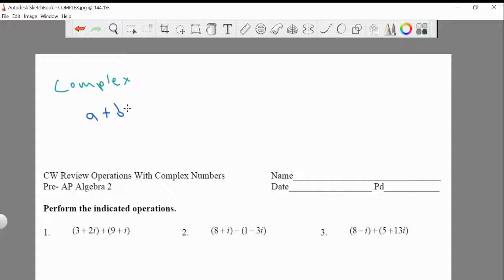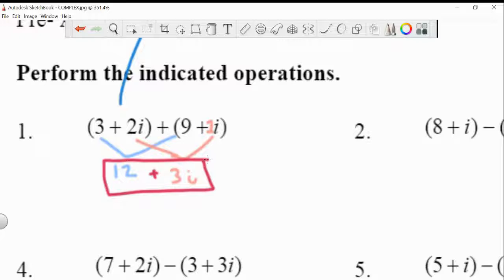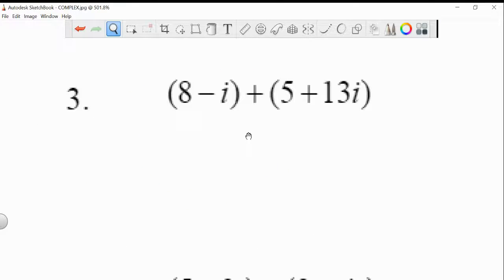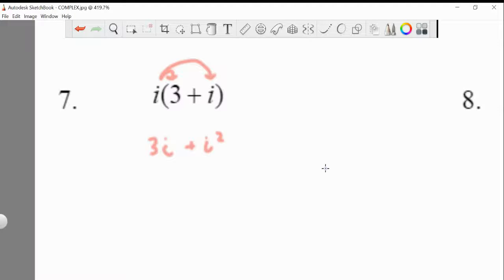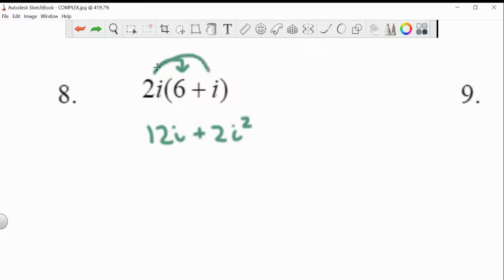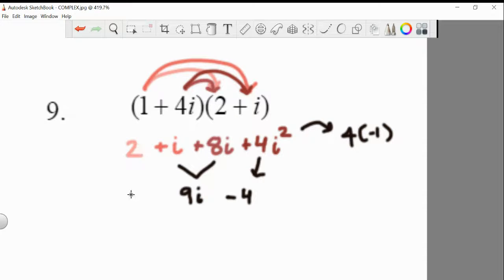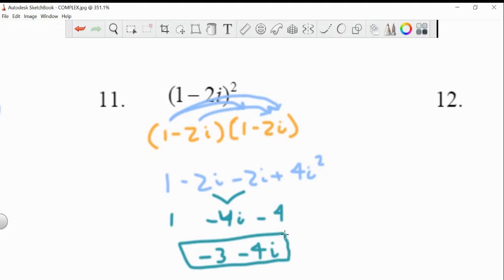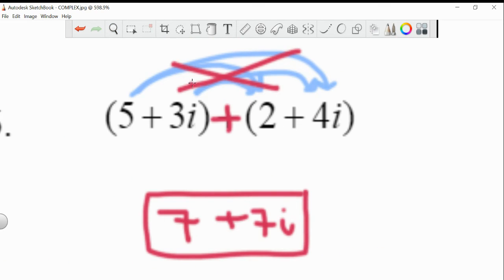[Algebra 2] How to Distribute and FOIL Complex Numbers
Working through some questions with Complex Numbers.  Pretty straight forward problems, mostly just want to keep in mind that i squared is negative one!